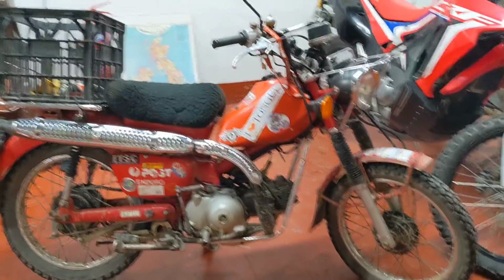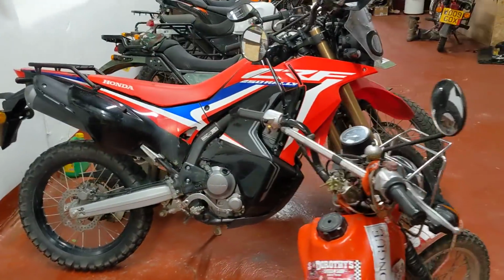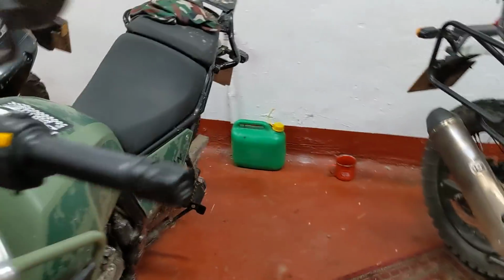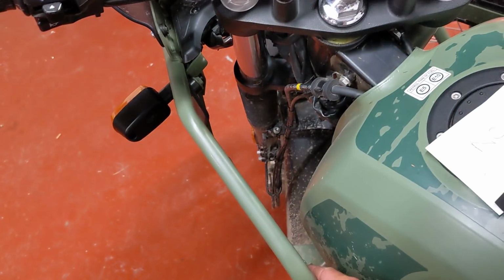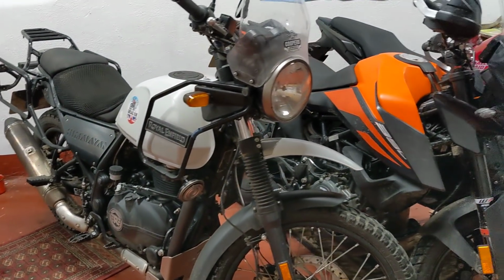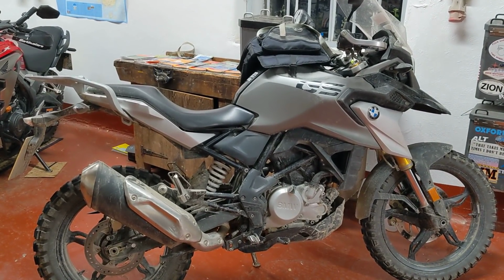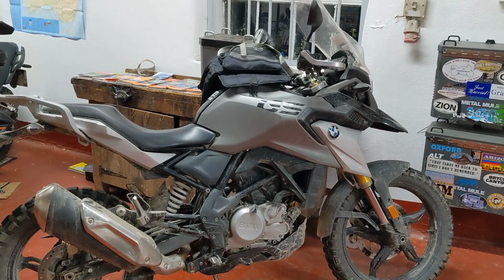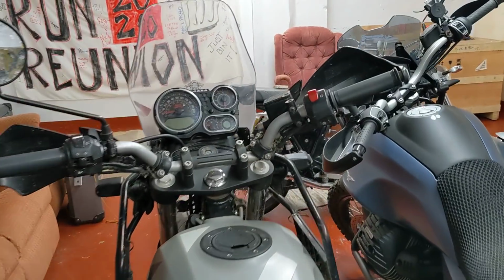Late night bike update from the Speed Shop